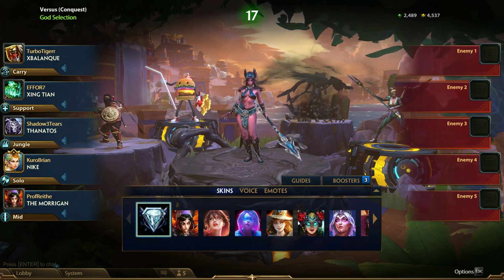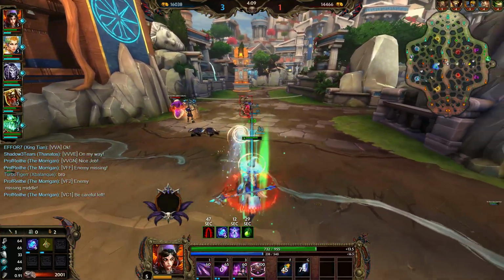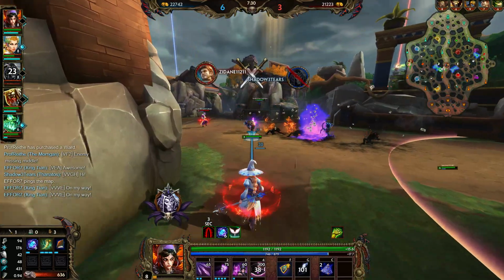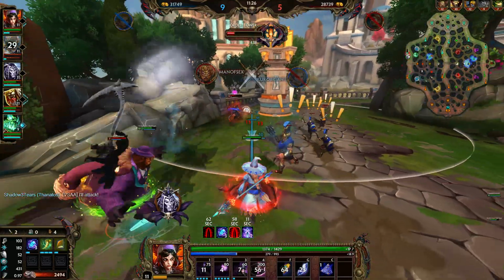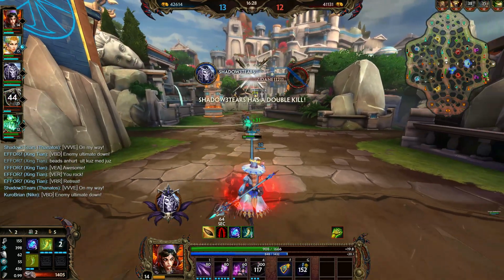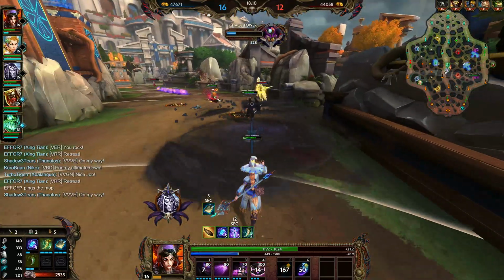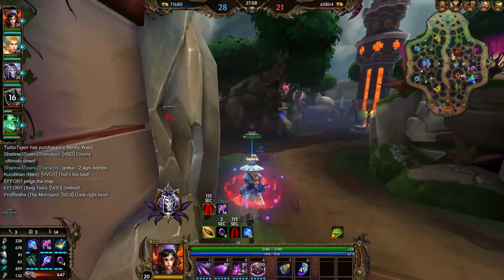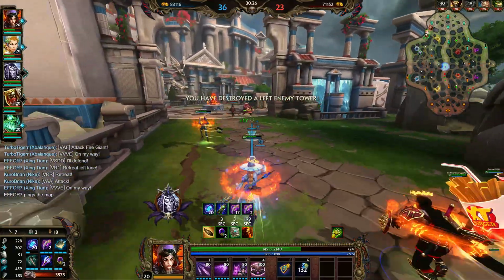SMITE Comprehensive Guide to Mid: The Morrigan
An examination of the unique qualities of The Morrigan's more underestimated role of Mid.